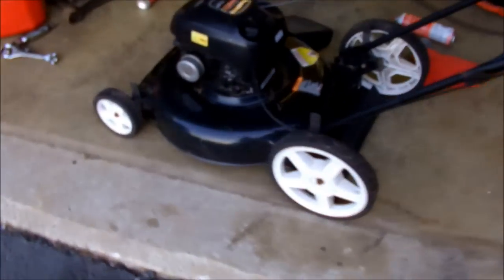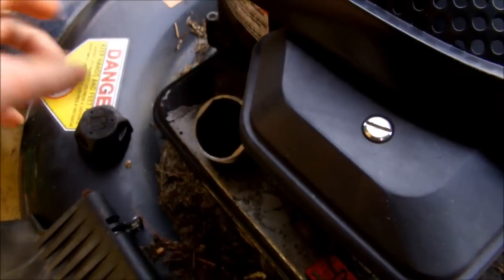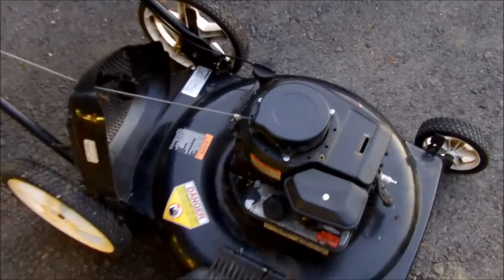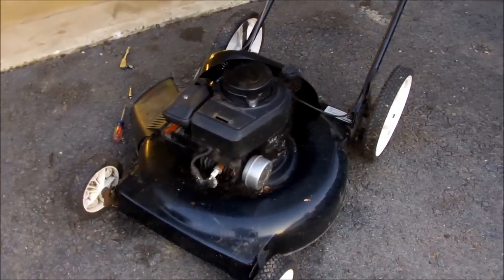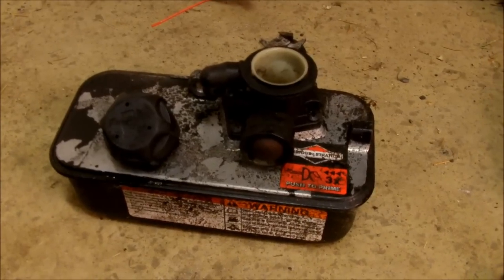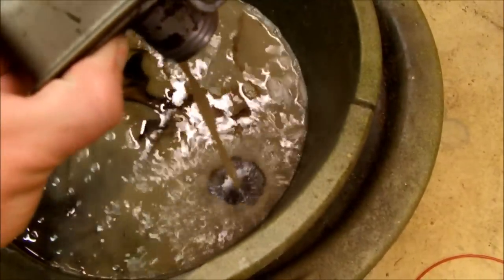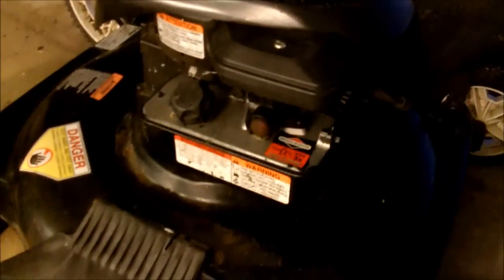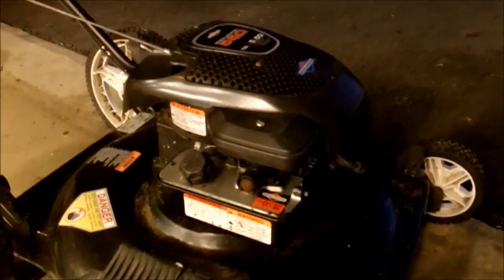Why your lawn mower won't start - How to fix it.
Does your lawn equipment struggle to run, or not start at all every spring? Tired of getting a new lawn mower every year, or two years? Drain your stupid gas or use Stabil!

The alternate message of this video is how to get free lawnmowers running.